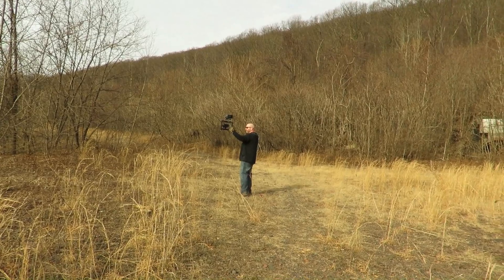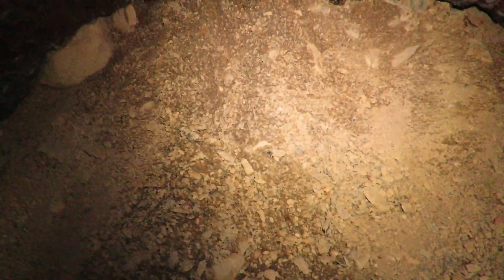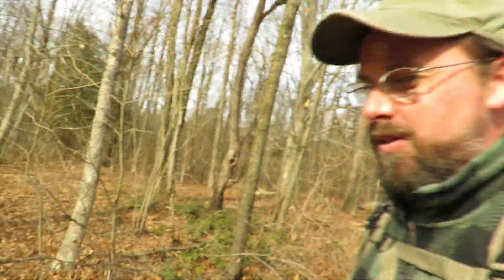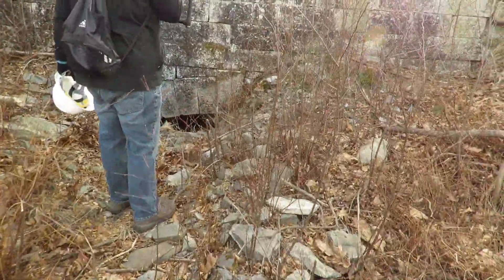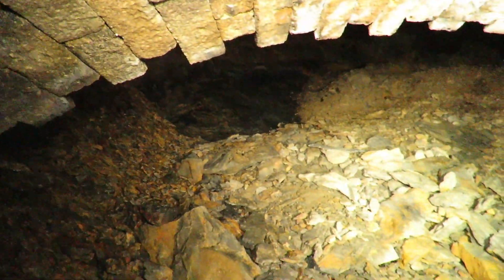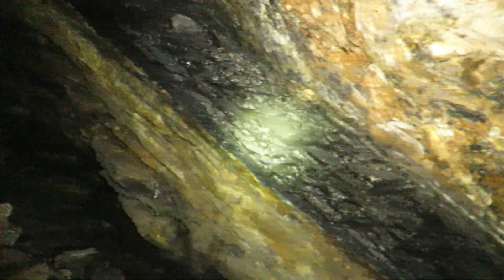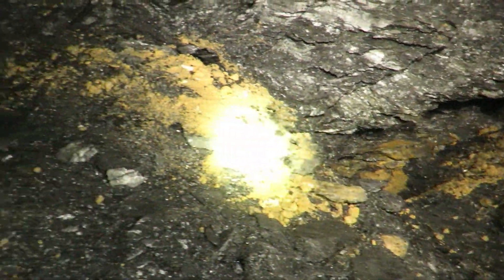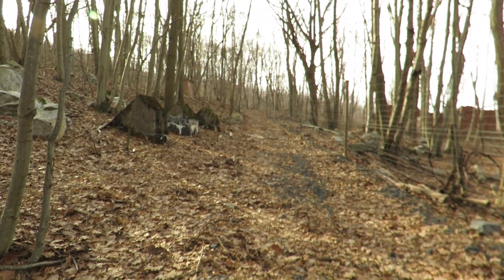Abandoned Tunnel Exploring Adventure with JPvideos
LInk to JP's video